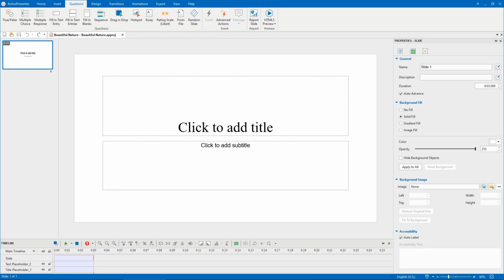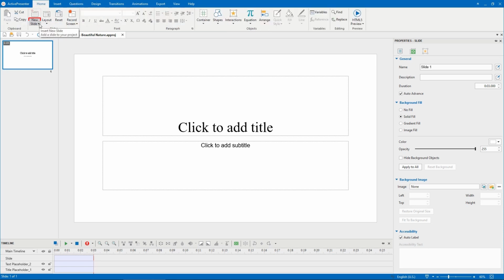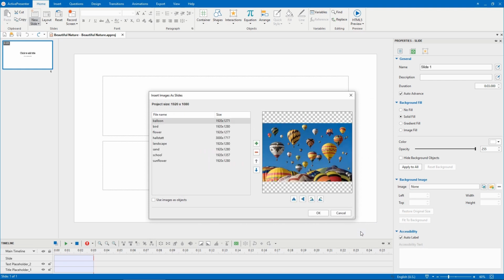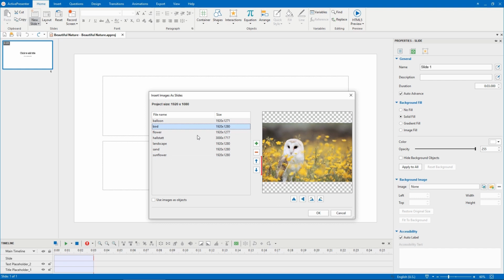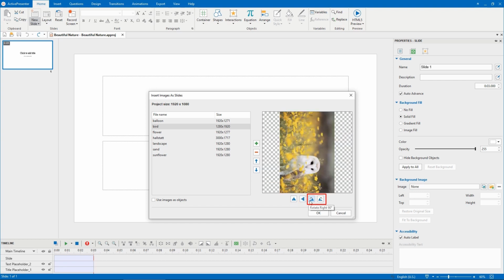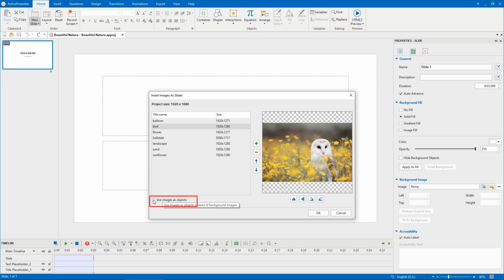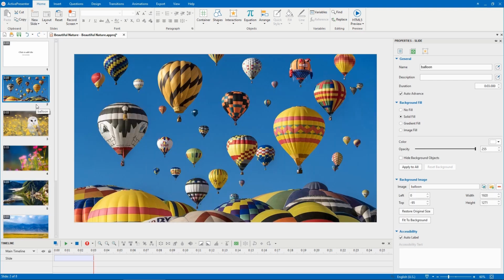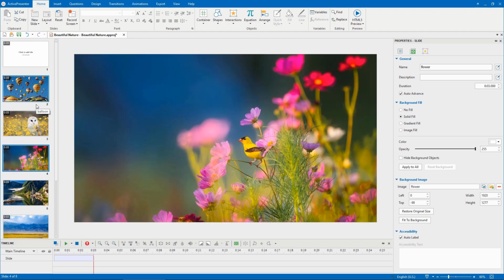How to Insert Images as Slides - ActivePresenter 8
Apart from inserting slides from templates or PowerPoint presentations, it's possible to insert slides from images. If you have a rich collection of pictures and want to insert them into ActivePresenter as slides, access the Home or Slide tab, click the arrow on the New Slide button, and then click Slides from Images.